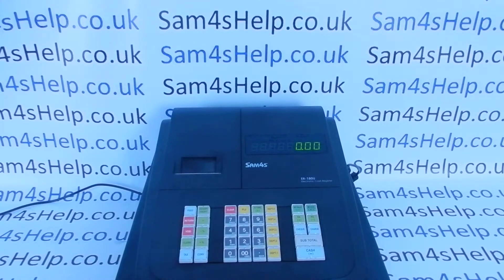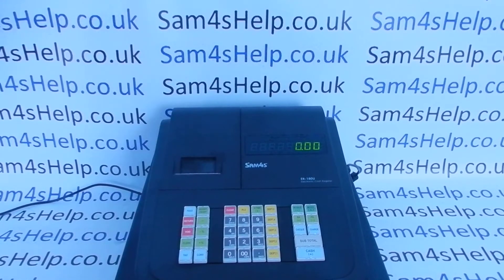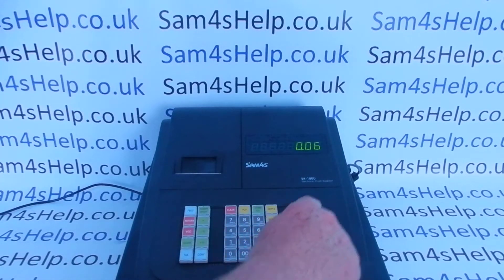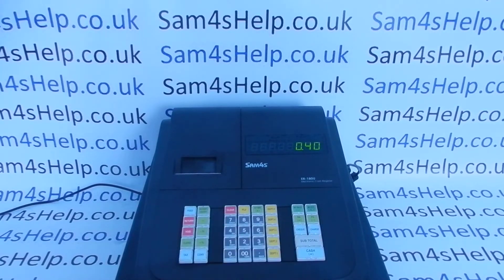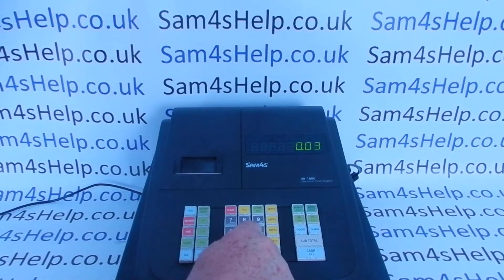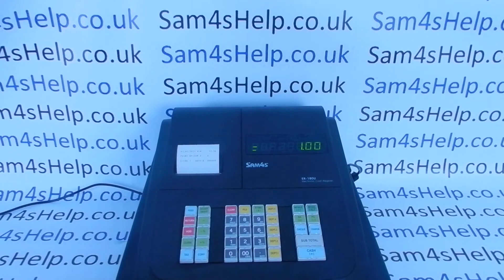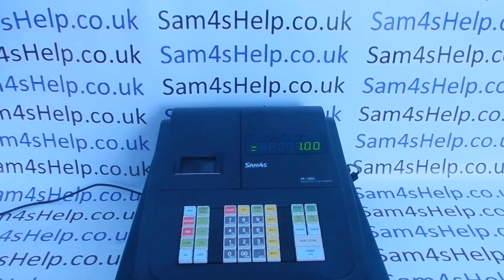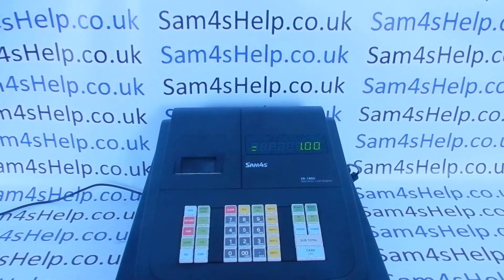Sam4S Cash Register Programming Euro € Currency Symbol ER-180U / ER 180 / ER180 / ER 180 / ER180U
Step by step tutorial on how to set the Euro € symbol as the default currency symbol on the Sam4S ER-180US & ER-180UL cash registers.